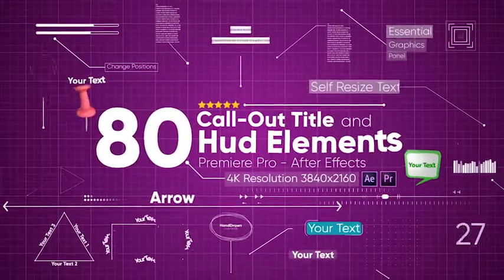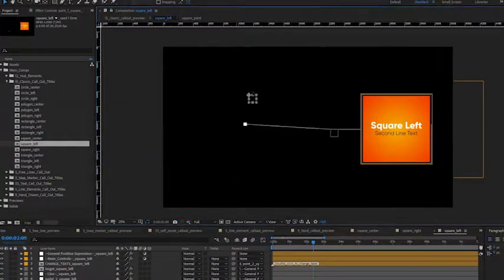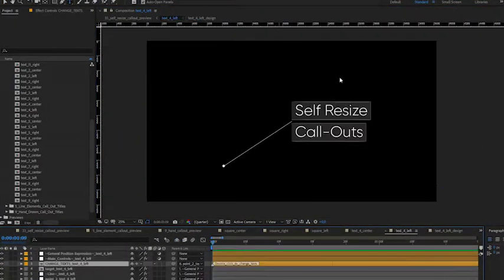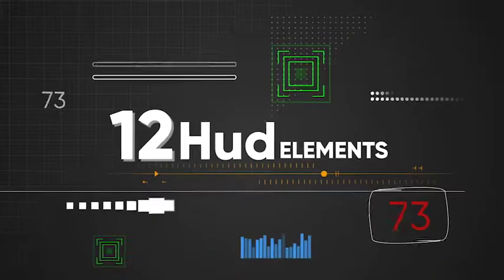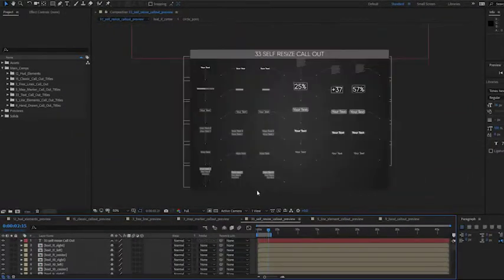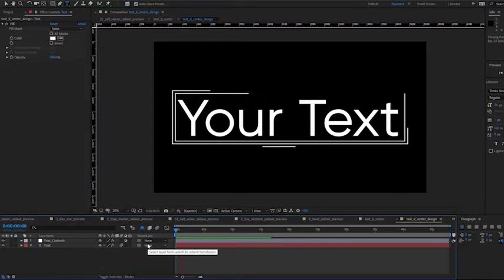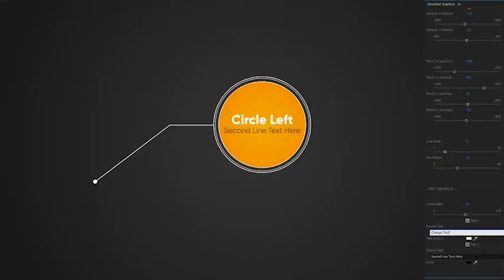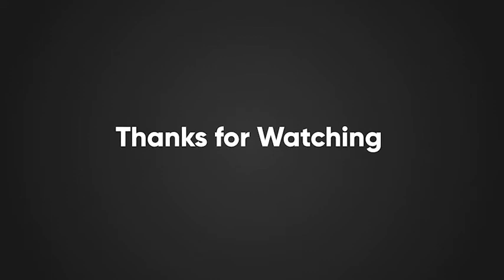Call Outs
Project Informations - 4K Ultra HD 3840×2160 resolution
- Easy to be customized

- After Effects CS 5,5 and above project included
- After Effects CC 2017 Essential Graphics project included
- 80 Call-Outs and Hud Elements included for After Effects(Full Controls)
- 80 .Mogrt files included for Premiere Pro (Full Controls)
- (!) Compatible for Premire Pro 2017.1.2
- Change All Colors with expressions
- 15 Classic Call-Outs Title
- 33 Text Call-Outs Title
- 3 Map Marker Call-Outs Title
- 9 Hand Drawn Call-Outs Title
- 5 Dynamic Line Call-Outs Title
- 3 Free Lines Call-Outs
- 12 Hud Elements
- Step by Step Tutorial included,